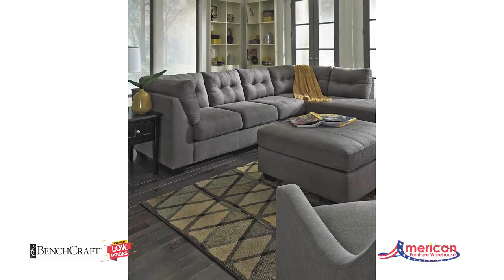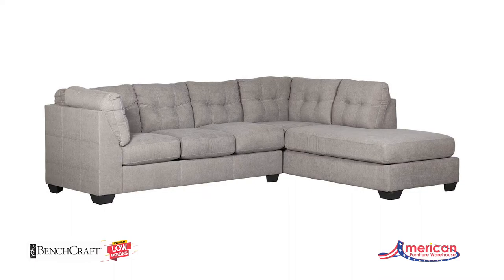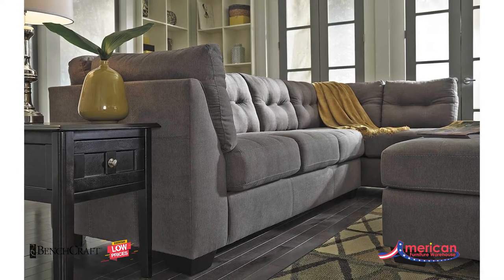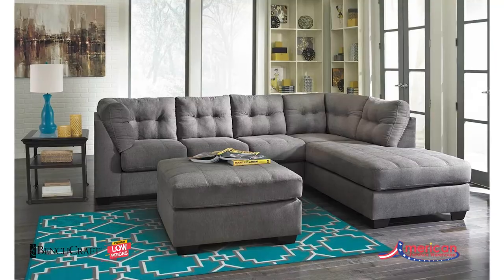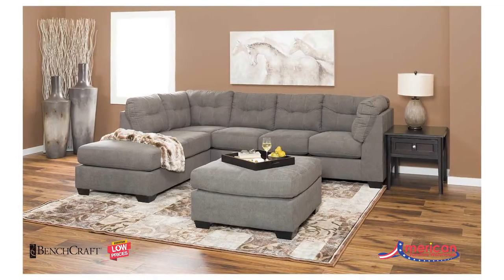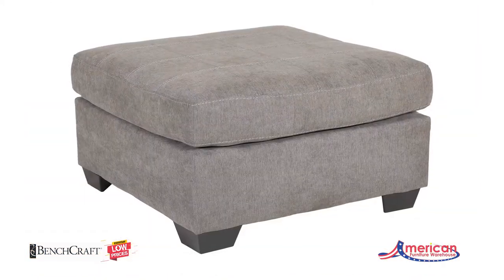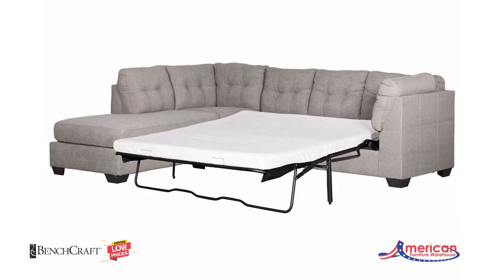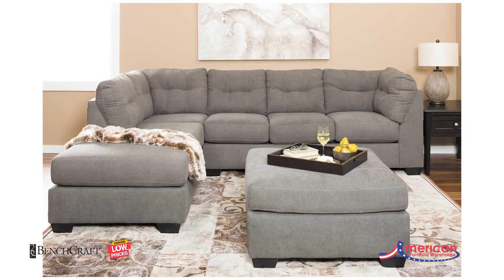Benchcraft Maier Sectional